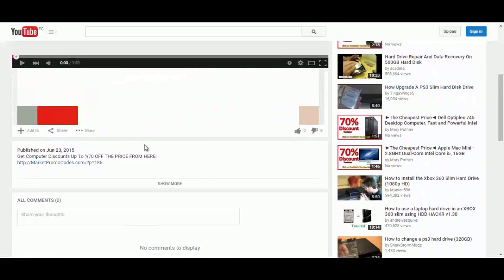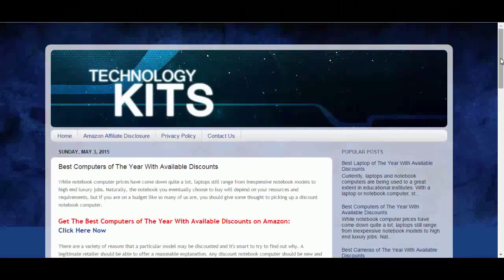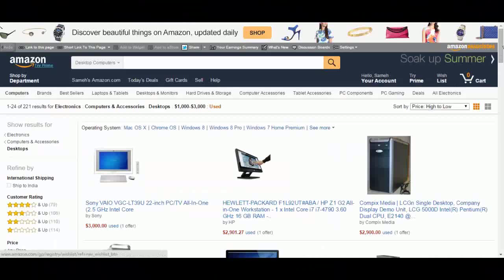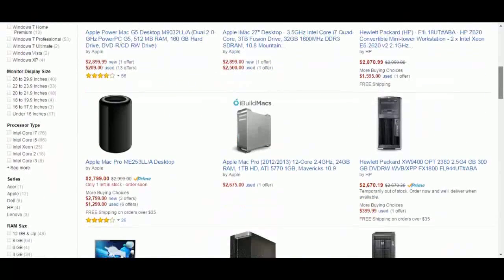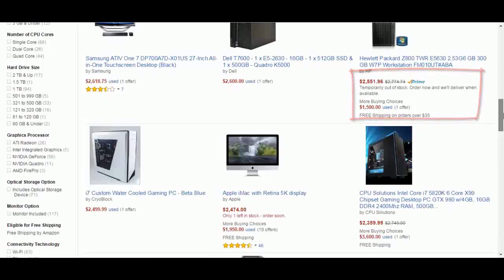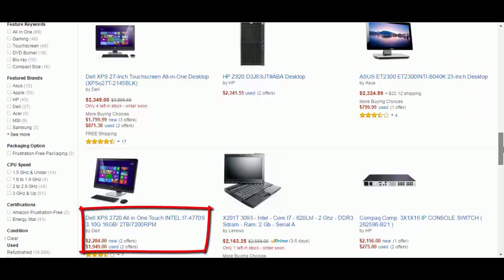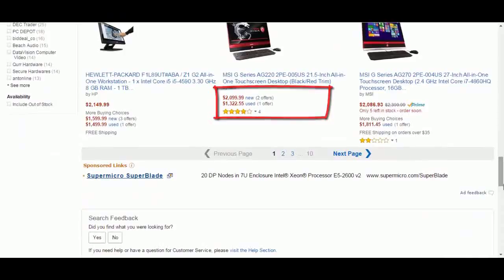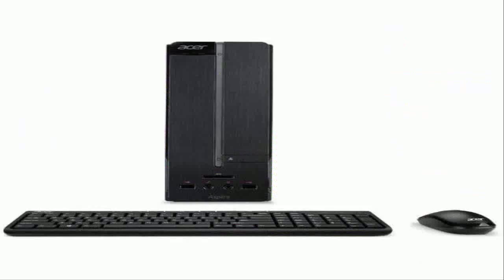[70% Off The Price] HP Z600 Workstation 2x X5650 Six Core 2.67Ghz 16GB 500GB DVDRW Dual DV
HP Z600 Workstation 2x X5650 Six Core 2.67Ghz 16GB 500GB DVDRW Dual DV